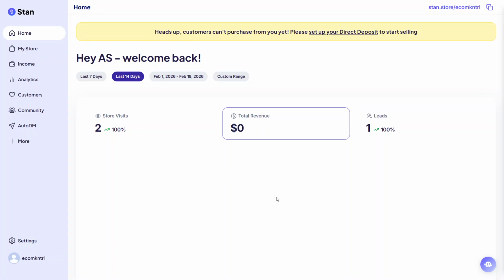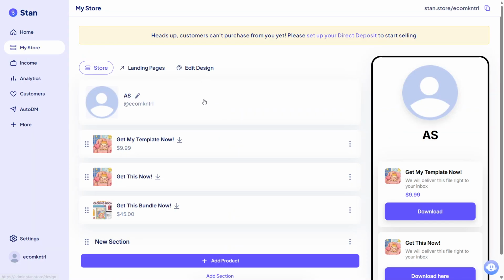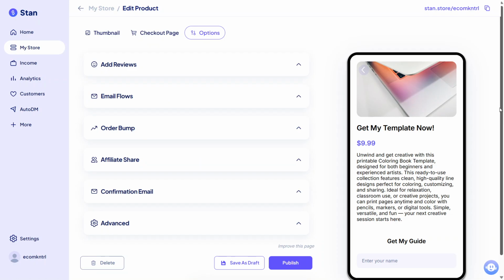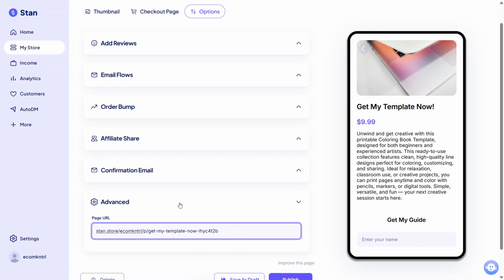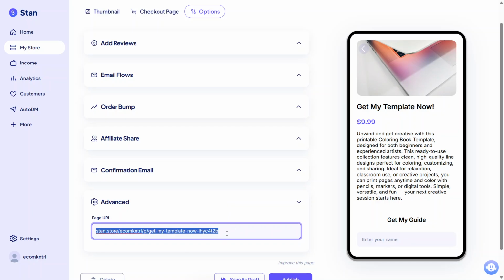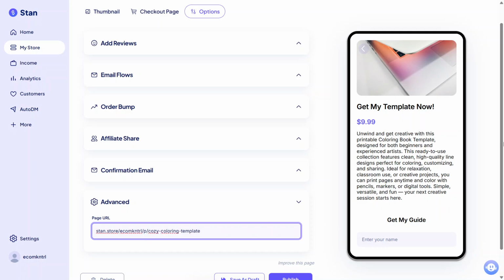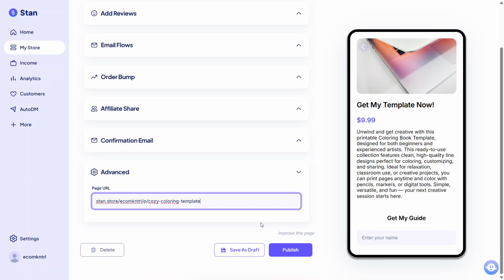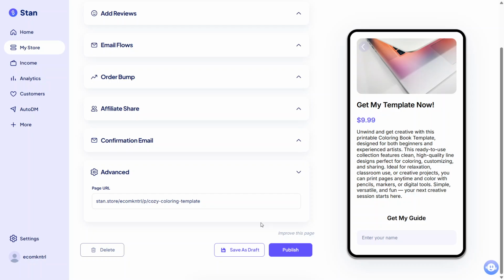How To Change URL Link On Stan Store Products (2026) | Product Settings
In this video, you’ll learn How to change URL link on Stan Store products step-by-step so every product directs customers to the right page. I’ll show you the exact, updated method inside the latest Stan Store dashboard, so you know you’re doing it correctly. We’ll cover how to edit existing product links, set custom URLs for new offers, and avoid broken or outdated links that can cost you sales. You’ll see where to click, what to change, and how to test that everything works on desktop and mobile. By the end, your store will look clean, professional, and easy to navigate, helping you convert more visitors into buyers with accurate, optimized product links.